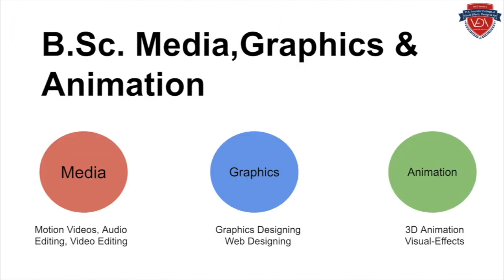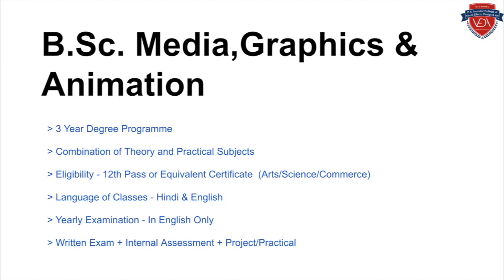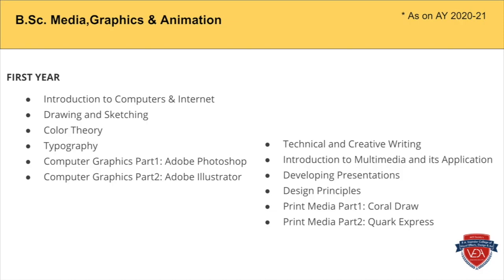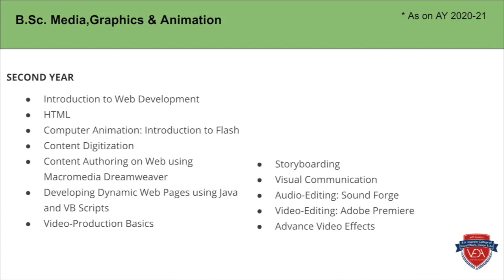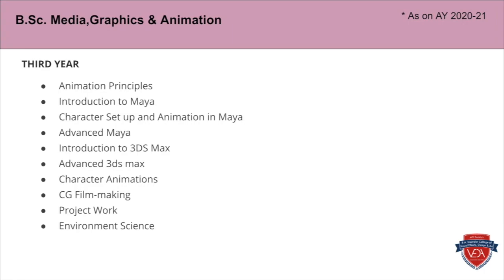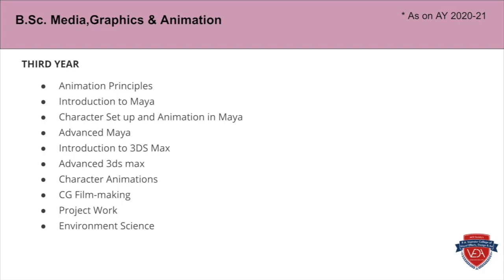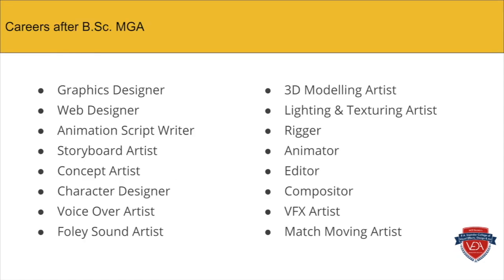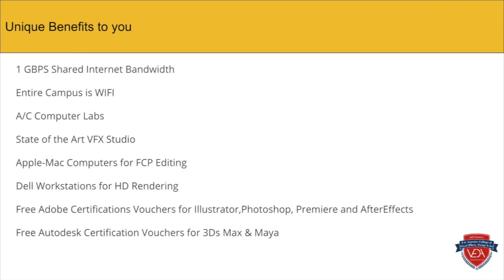Introduction of a Course B.Sc. in Media, Graphics and Animation | PAI College of VEDA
This video presents an introduction to the B.Sc. in Media, Graphics and Animation Course which is conducted by PAI College of Visual Effects, Design & Art.

In this video you will understand about the eligibility to apply for this course, the syllabus of this course as well as career opportunities after completing this course.

Still, if you have any doubts about the course you can visit our

Admissions are now for academic year 2020-21. Hurry up book your seats now.